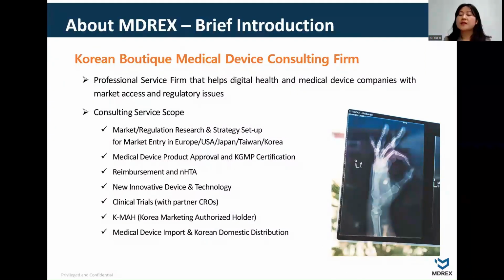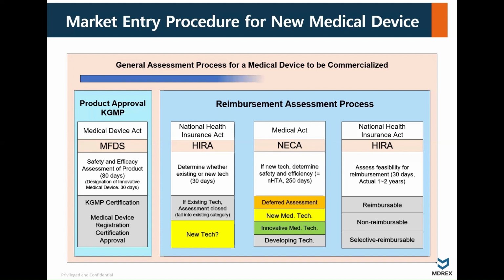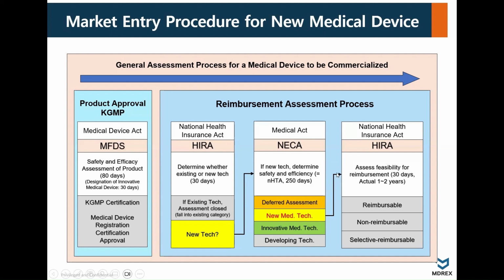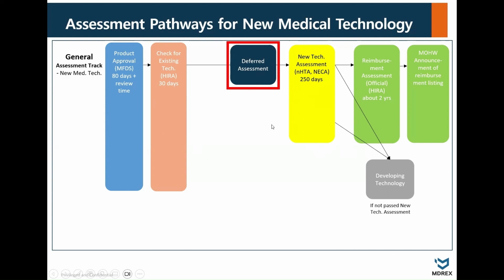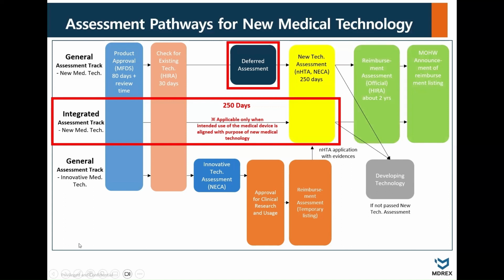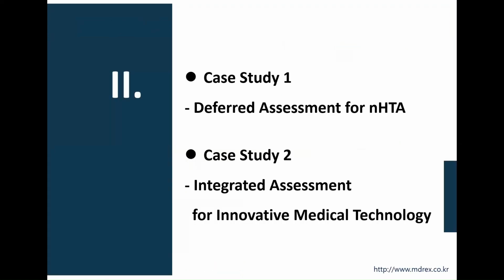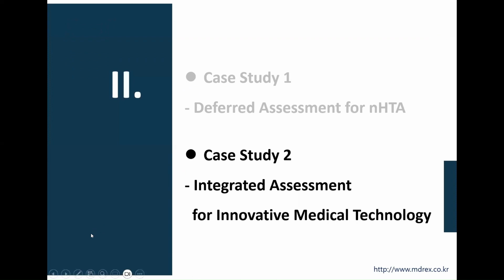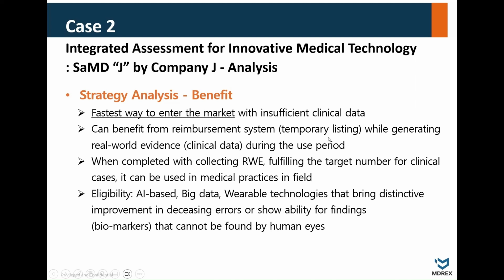Korean Market Access for SaMD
MDREX(mdrex.co.kr)
SaMD - Medical Software
Innovative medical technology
Market Access Strategy

Medical Software - Korean Regulation & Market Access Strategy.